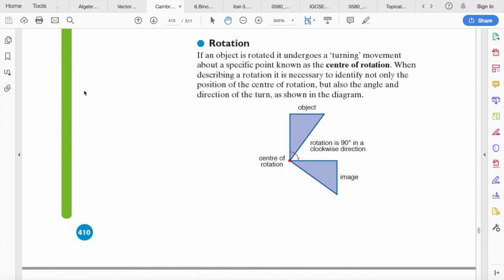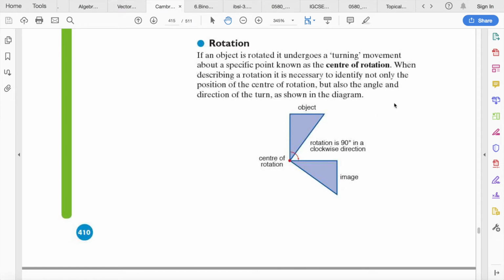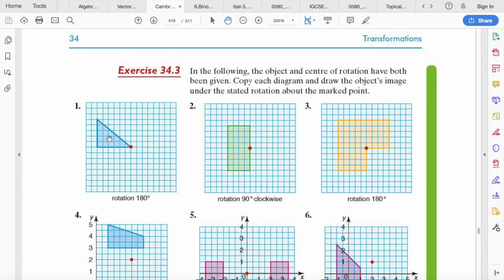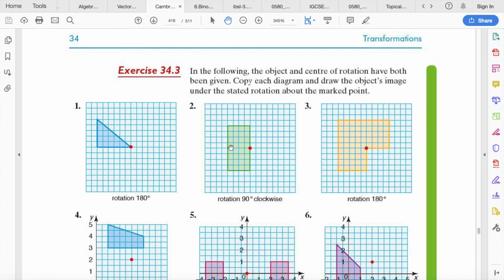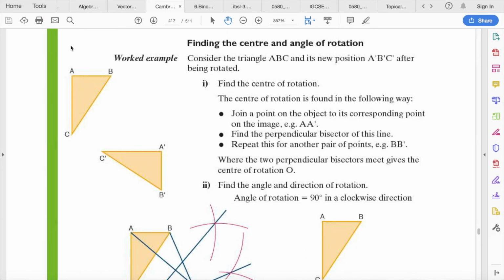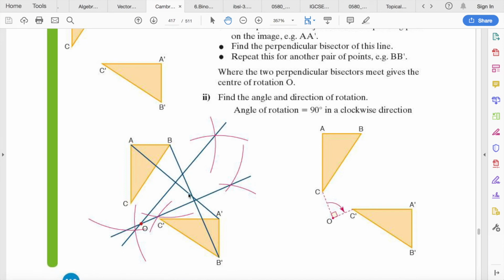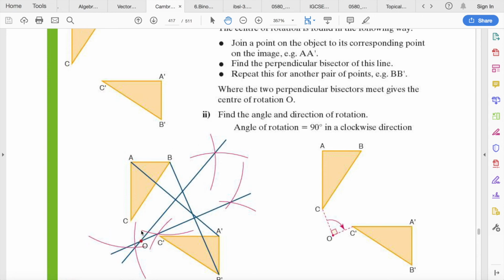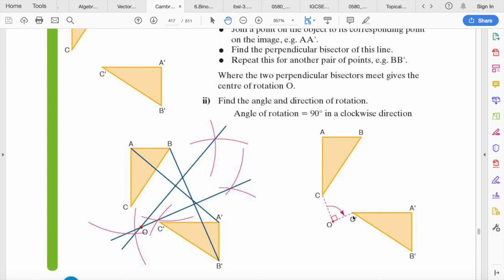Geometrical Transformations 3 _ Rotation_ O- Level mathematics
In  this video you will see what Rotation is and examples  concering this transformation.